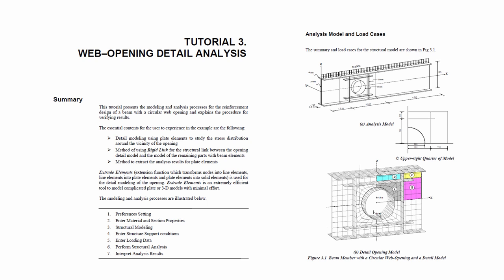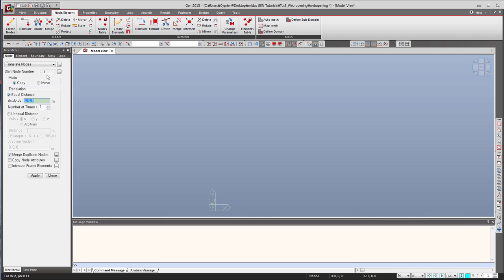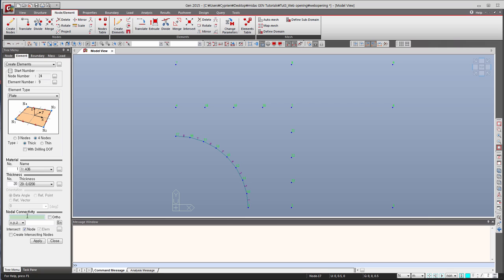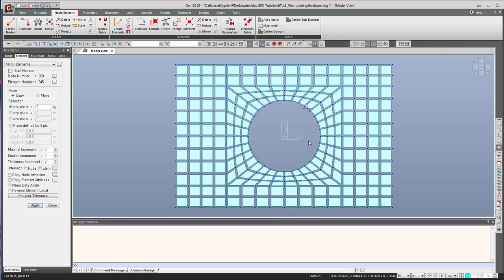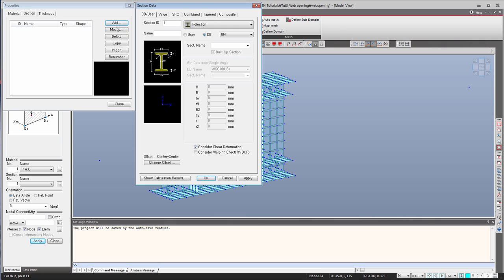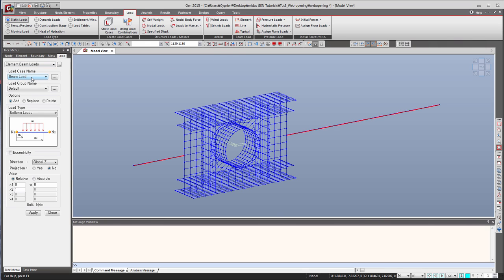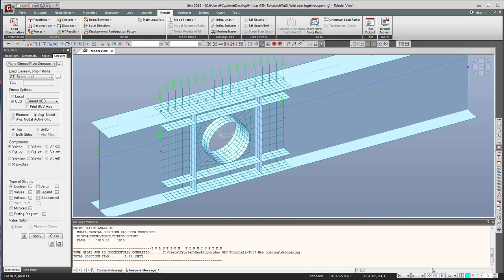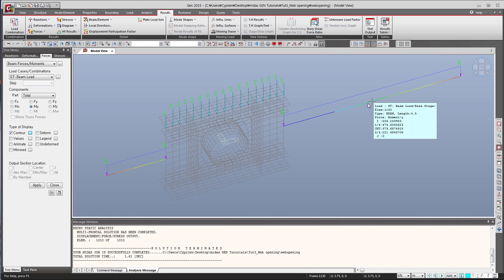midas GEN Web Opening Full Video Tutorial